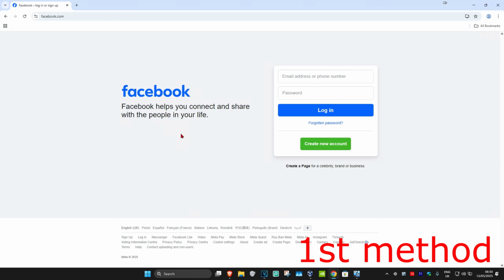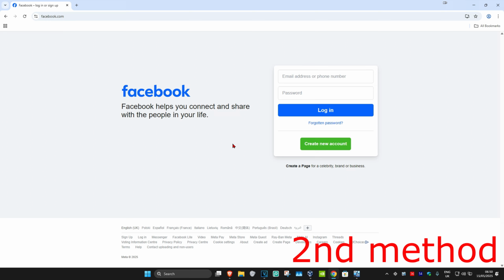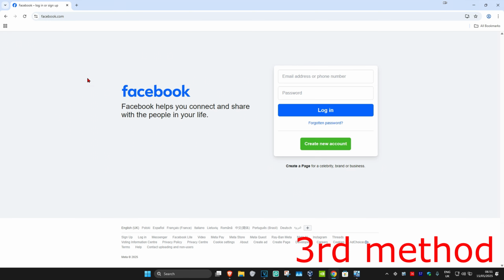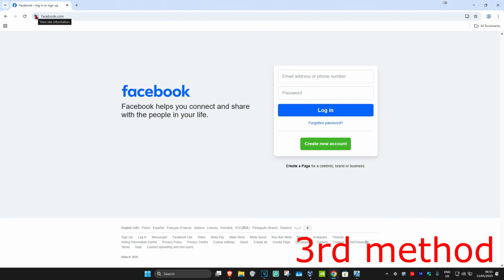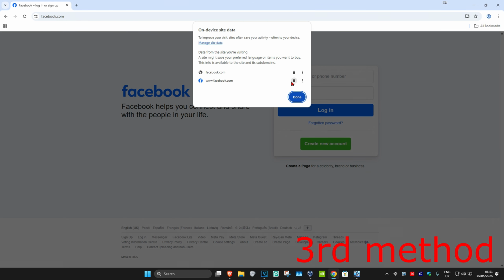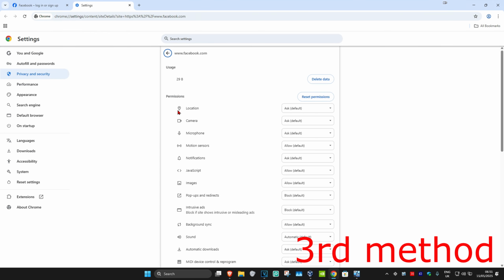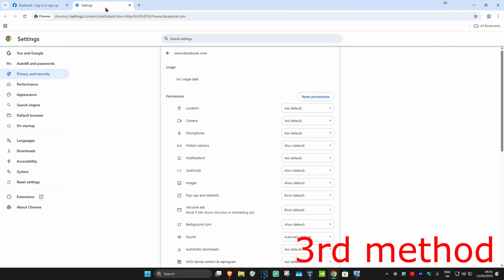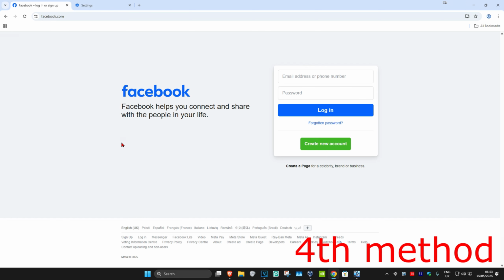How To Fix Facebook This Page Isn't Available at the Moment Error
In this tutorial, I’ll show you how to fix the This Page Isn't Available at the Moment error on Facebook. Follow these steps to resolve the issue and access your Facebook page again.

Issues addressed in this tutorial:

Fixing This Page Isn't Available error on Facebook
Troubleshooting Facebook page access problems
Resolving issues with deleted or unavailable Facebook pages
Fixing broken or incorrect links to Facebook pages